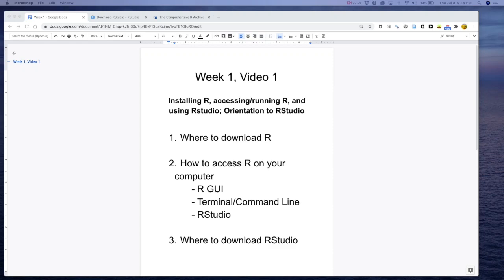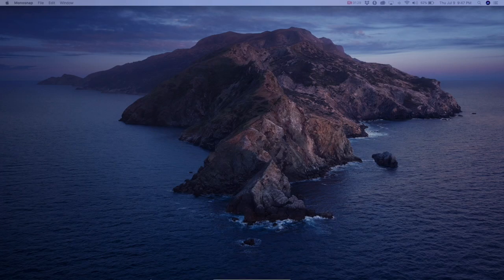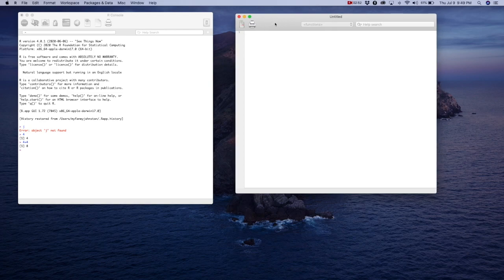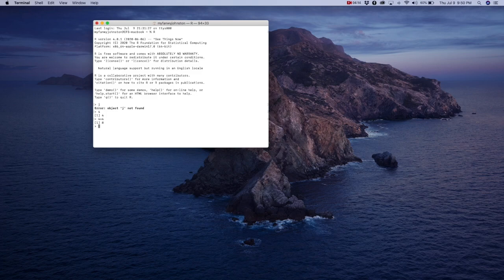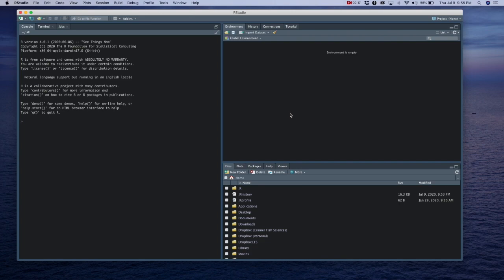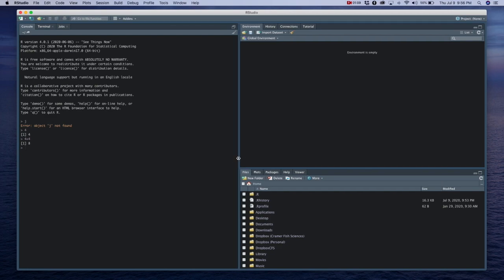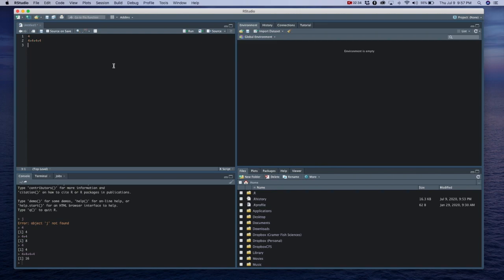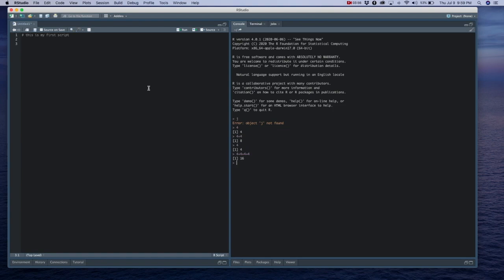R Installation and Orientation to RStudio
The first video in the Introduction to Programming in R Course, taught out of Cramer Fish Sciences.

Course instructors: Myfanwy Johnston and Matt Espe

You can download all the course materials from the GitHub repository